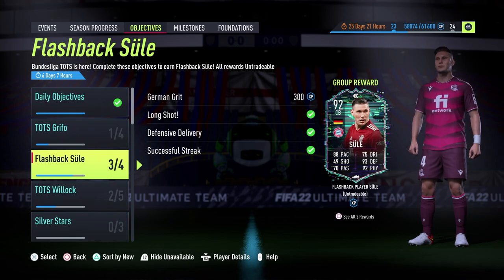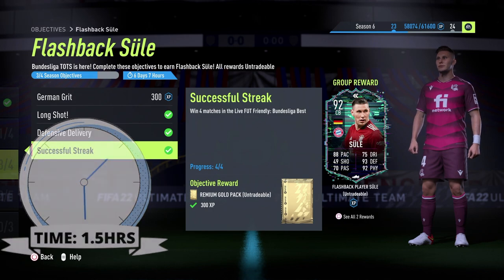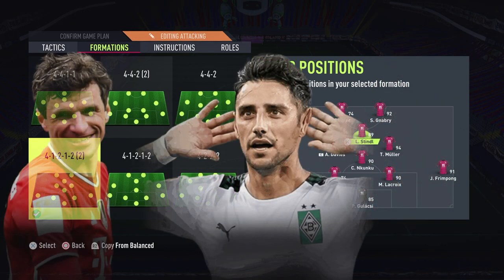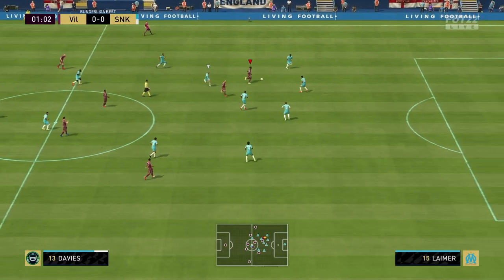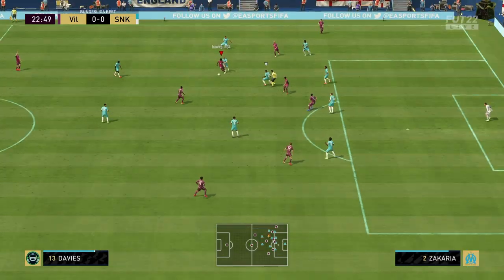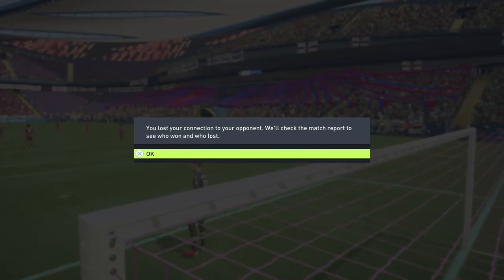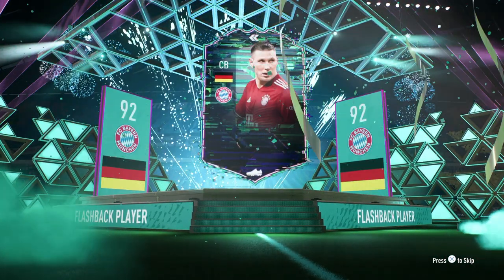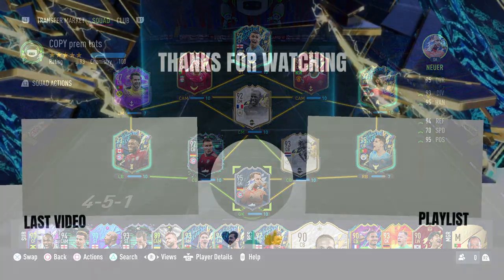HOW TO COMPLETE 92 FLASHBACK SULE OBJECTIVE - FIFA 22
Today we complete the Sule Flashback objective card.